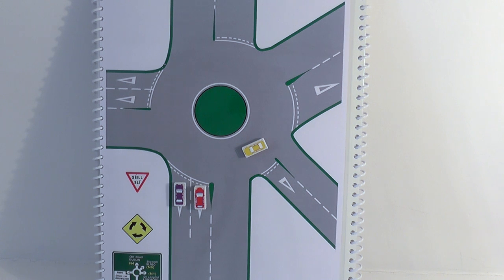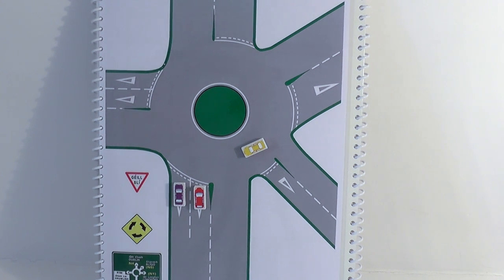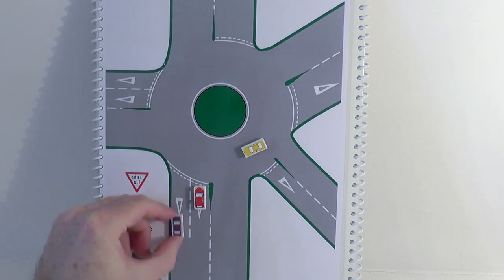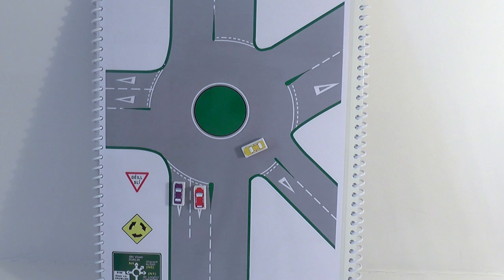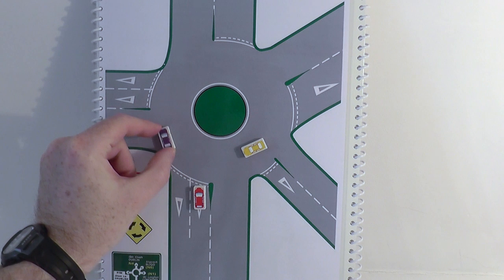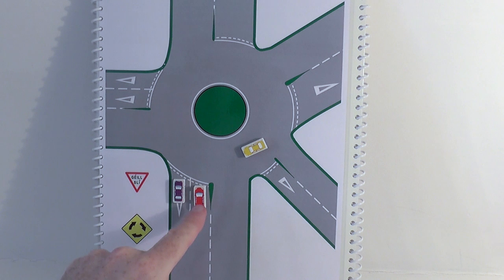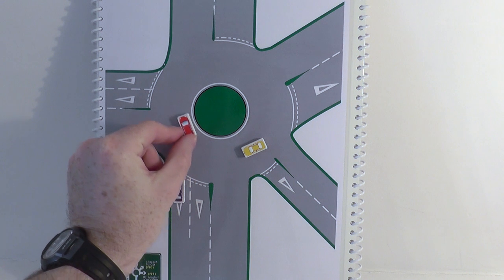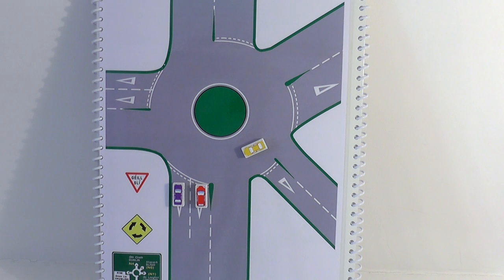Driving Tips - Quick Tips on Roundabouts - Signals and Position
This is a quick driving tips video which touches on the basics of dealing with roundabouts offering you some quick tips on roundabouts. I will go over some of the basic rules of signals and lanes as you approach a roundabout, for more great learning to drive videos please check out the playlist on Roundabouts on this channel and subscribe to my channel.